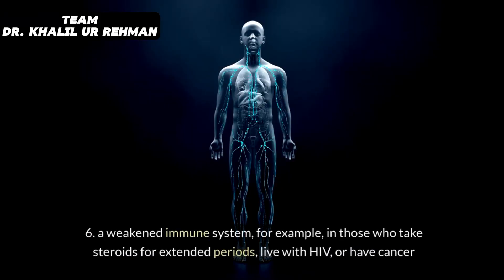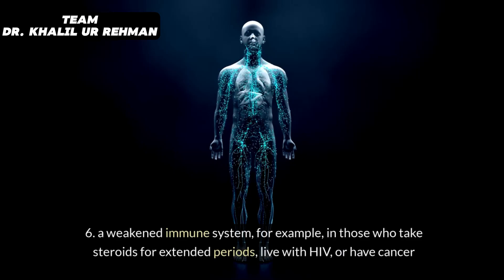Skin Cancer ( Bowen's Disease)- Symptoms, Causes, Treatment | dermatologist - dermatology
0:00 Bowen's Disease
0:50 Causes
1:45 Treatment